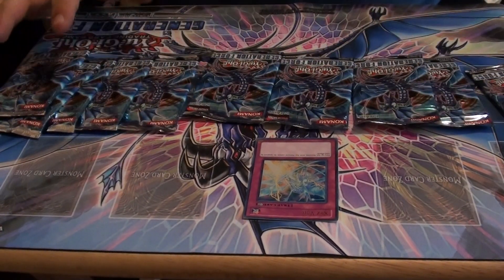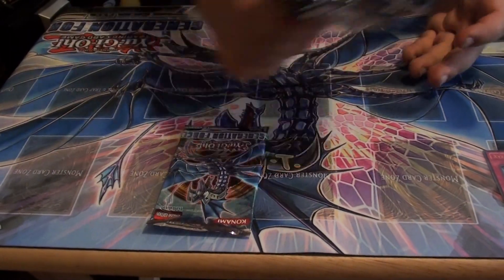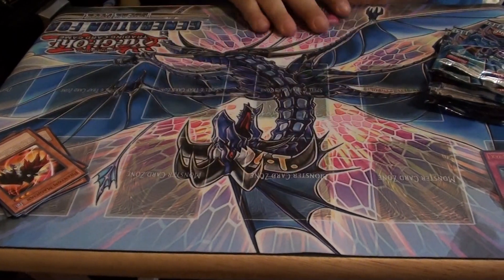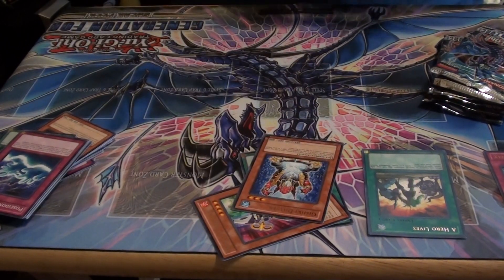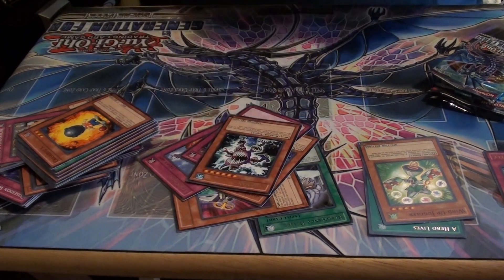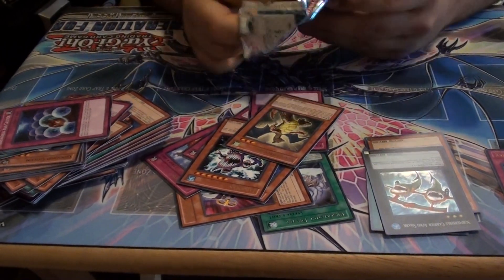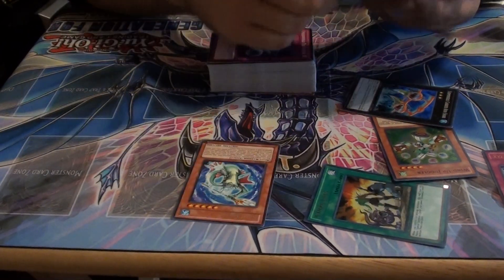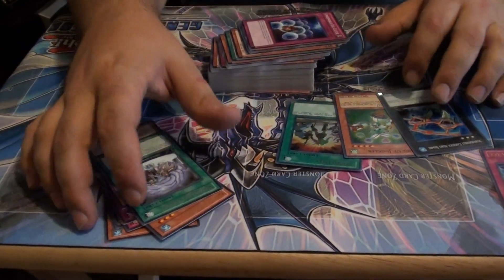Opening 10 packs of Generation Force 2 days early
Decent Pulls ..got my leviair by trading some of the stuff though so im happy..the hunt for roach is on